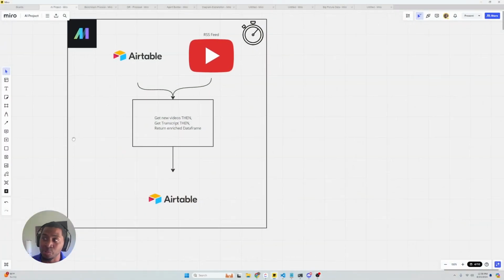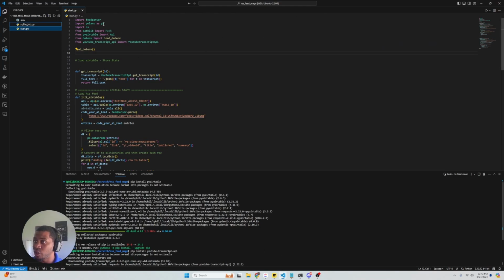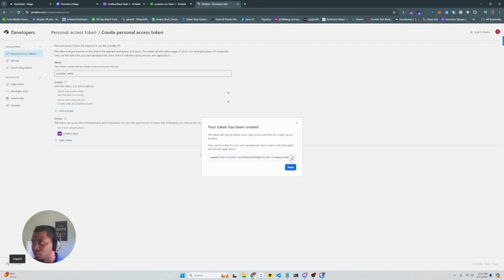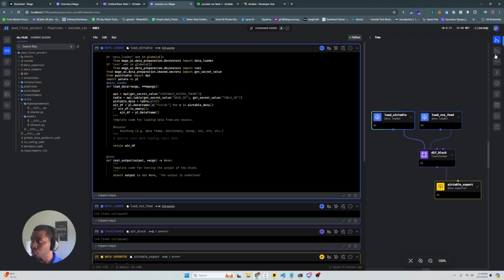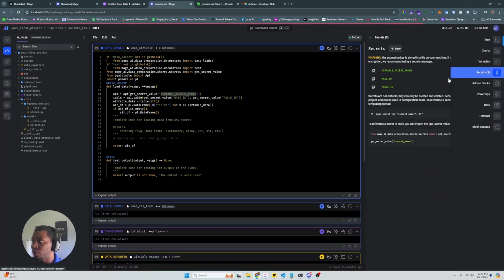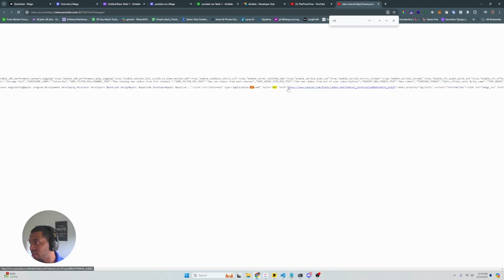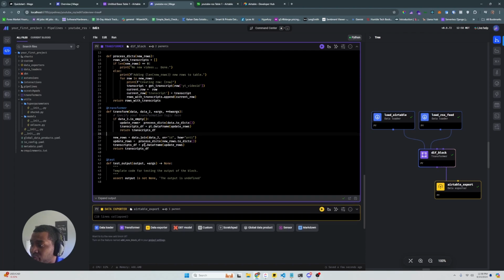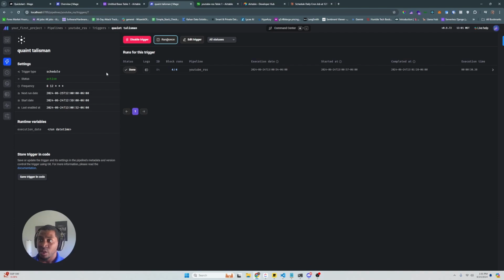Mage - Build Youtube Data Pipeline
Today we're going to ingest data from a RSS feed, compare it against what's already in our database, then add new videos and transcripts back to it. You can display this in a way of your choosing.